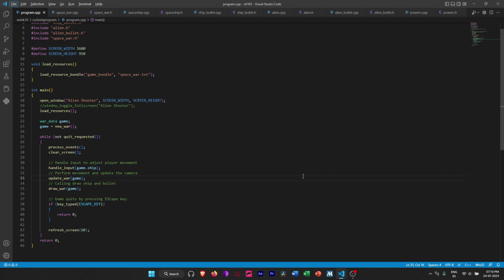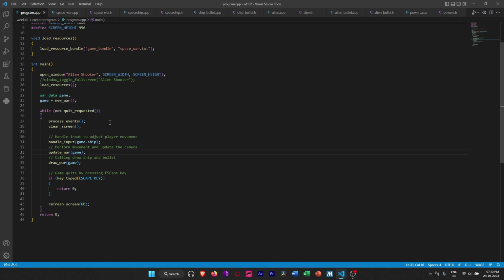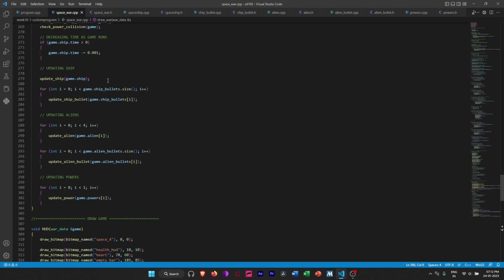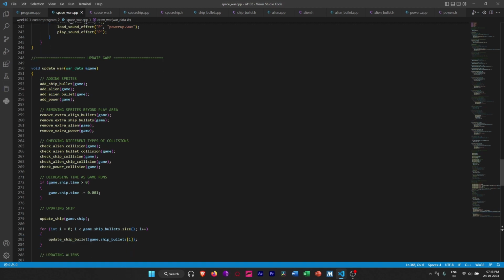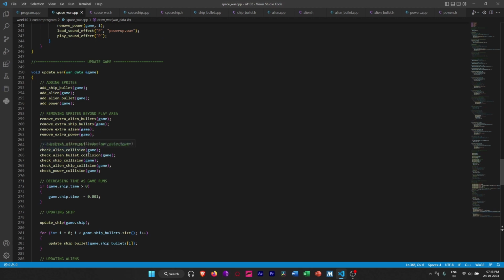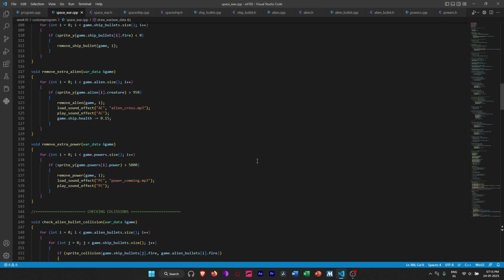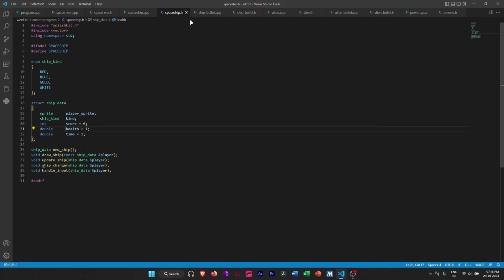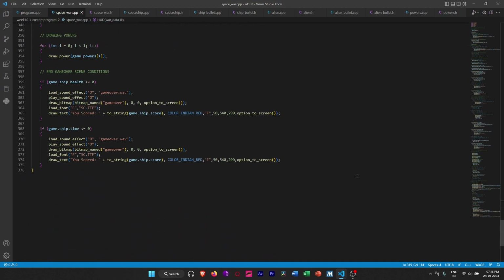Demonstration Alien Shooter